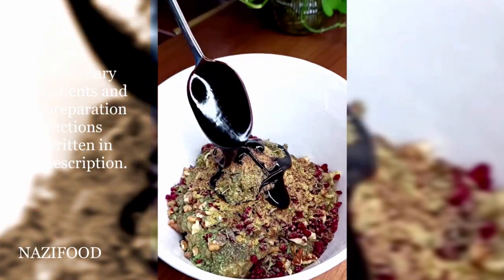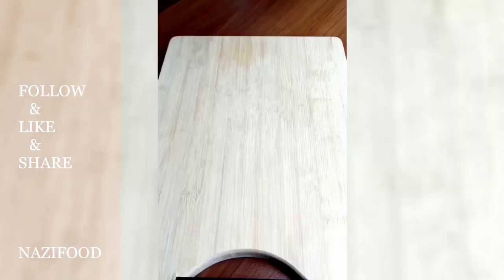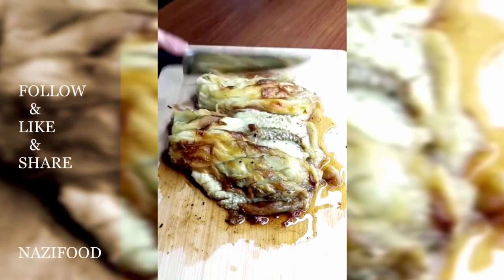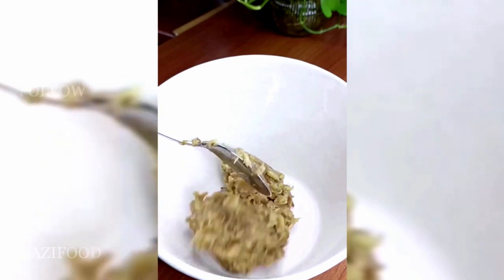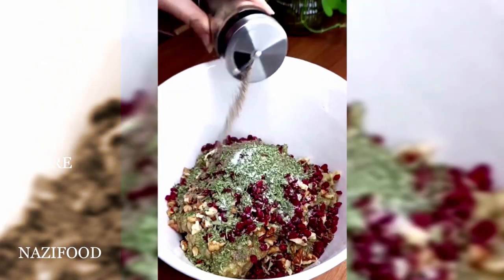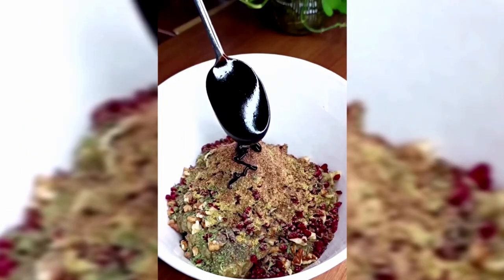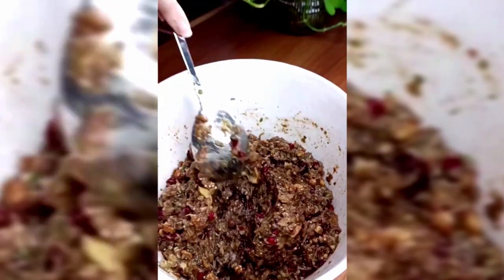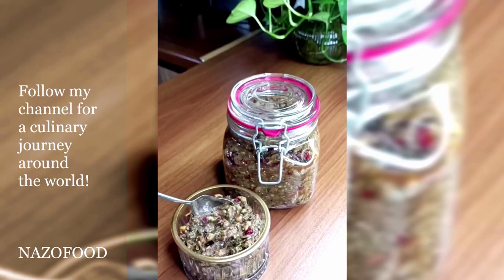Eggplant Parvardeh Recipe: Elevate Your Appetizers with this Iranian Delight-4K| رسپی بادمجان پرورده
Eggplant Parvardeh Recipe (an Iranian appetizer)
Ingredients:
• 3 large eggplants
• 3/4 cup chopped walnuts
• 1/2 cup barberries (zereshk)
• 1/2 cup pomegranate paste (rob-e anar)
• 1/3 cup white vinegar
• 1/4 cup dried mint
• 1 1/2 teaspoons Golpar (ground angelica)
• 1 teaspoon sumac
• Salt and black pepper powder to taste
Instructions:
This appetizer is very delicious. Let's make it.
1. Start by grilling the eggplants until they are charred. Then peel off the skin and let them cool.
2. Next, add chopped walnuts, barberries, and dried mint to the eggplants, and mix well.
3. Then add salt, black pepper powder, Golpar, sumac, pomegranate paste, and white vinegar. Mix everything thoroughly.
4. Transfer the mixture to a glass container and store it in the refrigerator for 10 days before consuming.
Enjoy your Parvardeh Bademjan!
رسپی بادمجان پرورده( یک پیش غذای ایرانی)
مواد لازم:
3 عدد بادمجان بزرگ
سه چهارم پیمانه گردوی خوردشده
یک دوم پیمانه زرشک
یک دوم پیمانه رب انار
یک سوم پیمانه سرکه سفید
یک چهرم پیمانه نعنا خشک
یک و نیم قاشق چایخوری گلپر
1 قاشق چایخوری سماق
نمک و پودر فلفل سیاه به دلخواه
 طرز تهیه:
این پیش غذا بسیار خوشمزه ست. بریم که درستش کنیم.
ابتدا بادمجان ها را کباب کرده و بعد از پوست کندن ساتوری کرده و می گذاریم خنک شود. سپس گردوی خورد شده، زرشک و نعنا خشک اضافه و مخلوط میکنیم. بعد نمک، پودر فلفل سیاه ، گلپر ، سماق، رب انار و سرکه را اضافه و خوب مخلوط کرده و در ظرف شیشه ای ریخته و در یخچال بمدت 10 روز قابل مصرف می باشد. نوش جان

Other interesting videos:

Spinach and Potato Borek Recipe: A Delicious Twist on Savory Pastries-4K

 Have a good time everyone 😊.